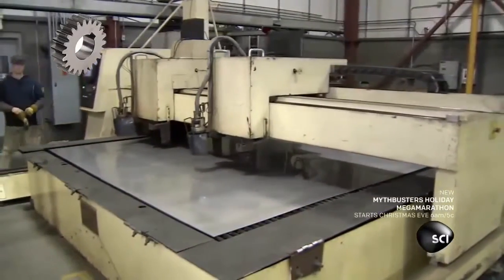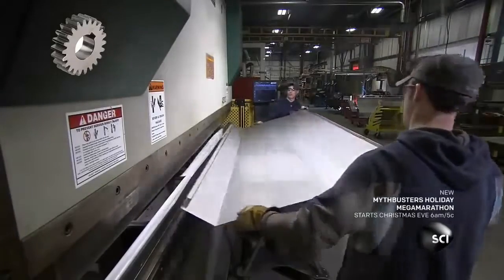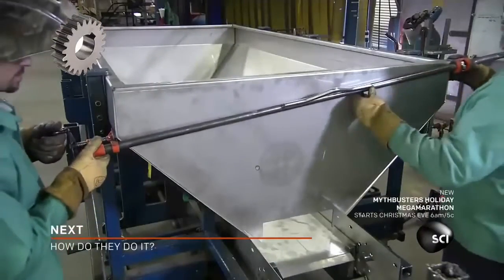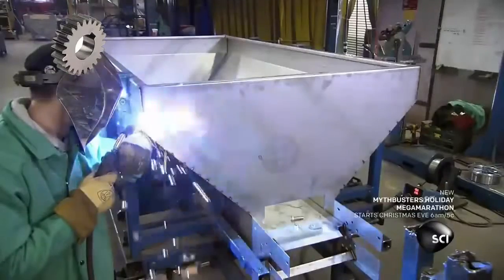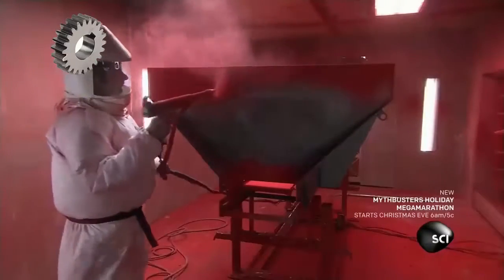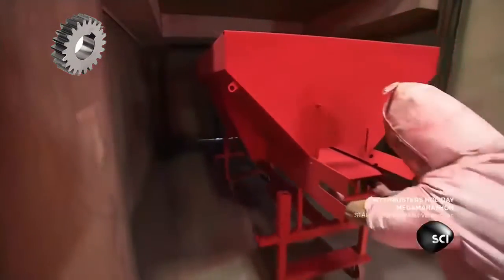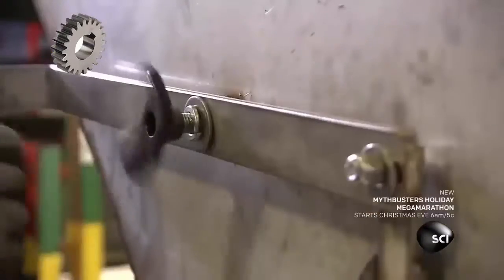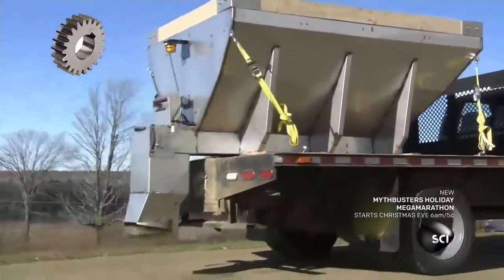Sand and salt spreaders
How it's made Sand and salt spreaders